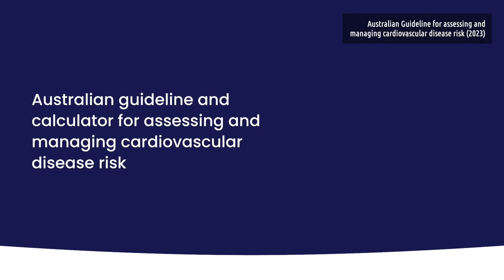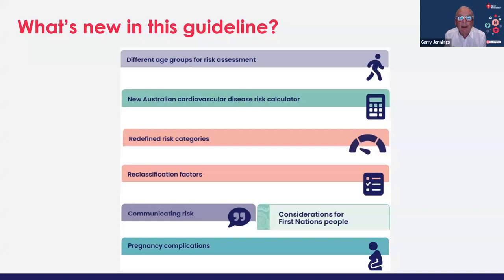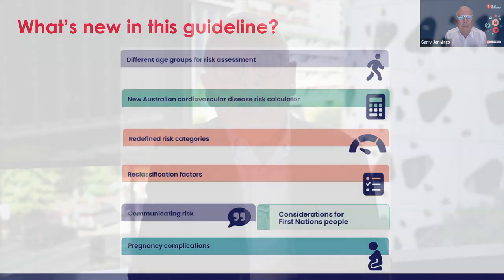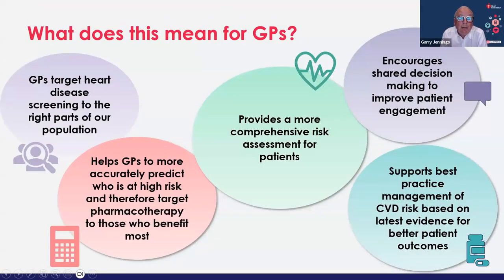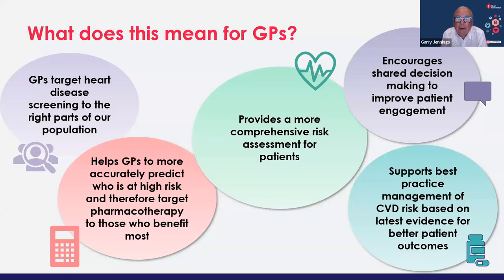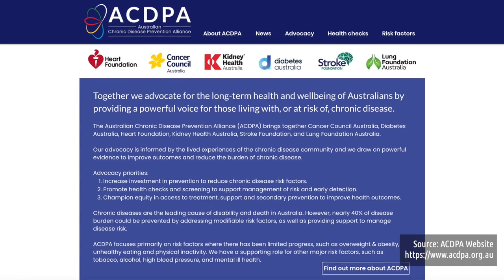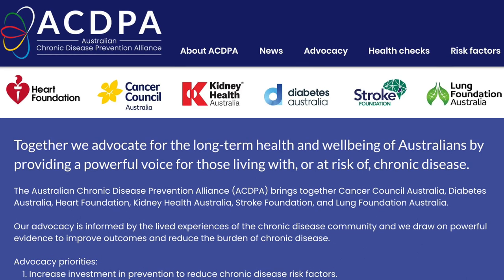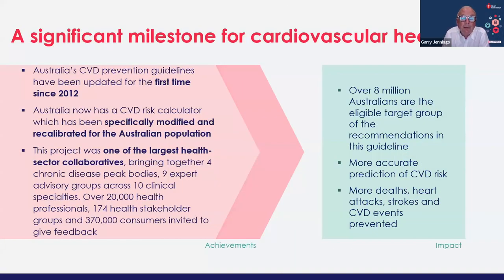Cardiovascular Disease Risk Guidance and Calculator get long overdue update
Cardiovascular disease (CVD) is responsible for significant morbidity and premature mortality in Australia. Ischaemic heart disease was the leading cause of death in 2020 and cerebrovascular disease was the third most common cause of death.

As the first major update to Australian CVD risk assessment guidelines in over a decade, the 2023 Australian Guideline for assessing and managing cardiovascular disease risk  and associated Aus CVD Risk Calculator reflect the latest evidence on assessing, communicating, and managing CVD risk. Developed using Australian-specific data and the latest evidence, it supersedes the 2012 Guidelines for the management of absolute cardiovascular disease risk.

New cardiovascular disease (CVD) Risk Guidelines were commissioned by the Australian Government Department of Health and Aged Care, and developed by the Heart Foundation on behalf of the Australian Chronic Disease Prevention Alliance (ACDPA) (Diabetes Australia, Kidney Health Australia and Stroke Foundation). The results of this literature search and evidence summaries were used to inform decision-making for the new Guideline for assessing and managing cardiovascular disease risk. Consequently the guideline has been endorsed by the Royal Australian College of General Practitioners (RACGP).

The new guideline has been developed according to the processes and standards outlined in the 2016 Australian National Health and Medical Research Council’s (NHMRC) Guidelines for Guidelines.

The guideline was developed under the direction and governance of nine expert advisory groups with multidisciplinary clinical and consumer input (see Appendix 1). Expertise was sourced across the disciplines of cardiology, general practice, nephrology, neurology, endocrinology, stroke care, epidemiology, Indigenous health, nutrition, behavioural science, nursing and pharmacy. Special attention was given to First Nations people’s health, and the Indigenous Health Expert Subgroup advised on every aspect of the guideline development.

The project aim was to develop an updated CVD Risk clinical guideline and corresponding CVD risk prediction algorithm enabling best practice assessment and management of CVD risk, overseen by the Guideline Advisory Group which consists of representatives from the ACDPA.

An individual’s risk of developing CVD depends on the combined effect of multiple risk factors. Risk assessment, therefore, remains fundamental to the early detection and prevention of CVD. The guideline encourages early modification of CVD risk factors, helps target medicines to those who will benefit most, and informs clinical decision-making.

The guideline and calculator help healthcare professionals assess, communicate and manage a person’s risk of developing cardiovascular disease. Australian Health Journal spoke with cardiologist and Heart Foundation Chief Medical Advisor, Professor Garry Jennings AO on how HCPs in primary health care can use the resources, guideline and risk calculator in clinical practice.